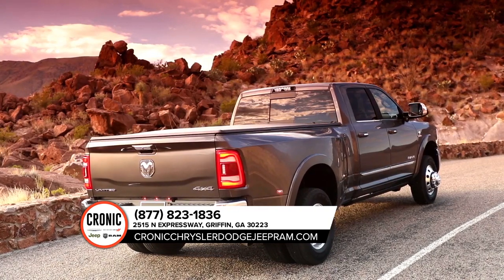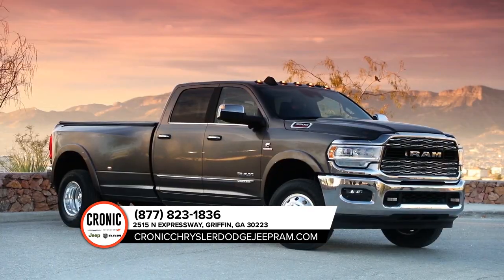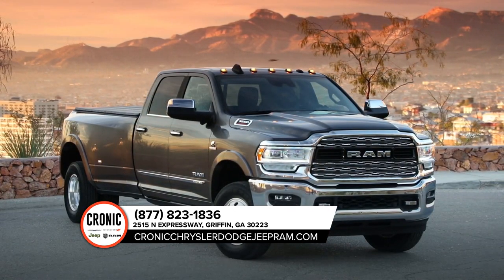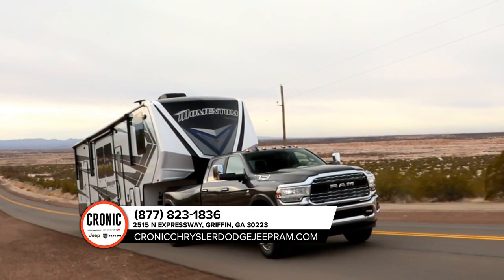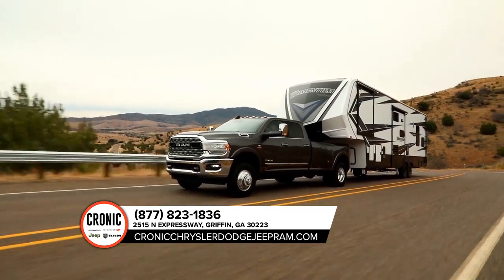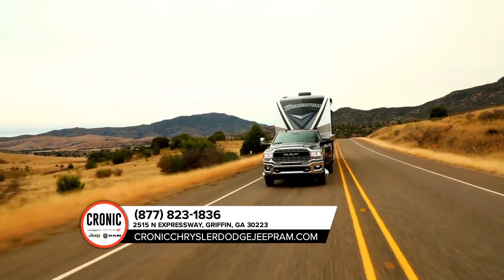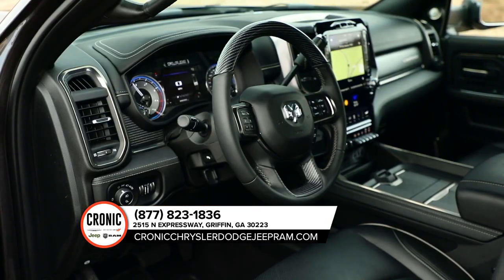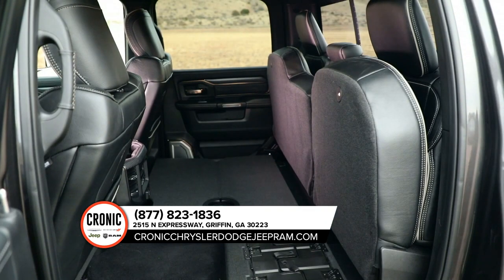Ram dealer Jackson GA | Ram sales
2020 Ram 3500

Looking for a great car buying experience in the McDonough  GA area? Want a reliable Ram? Come over to Cronic CDJR near   GA. Our friendly staff is ready to help you drive away in the car that you deserve. Cronic CDJR has one of the most extensive Ram inventory and selection to fit your budget and needs.  Our staff is a group of dedicated and trained experts when it comes to new or used Ram. Come visit us out today and see why Cronic CDJR is the top Ram dealership in the McDonough  GA area today!